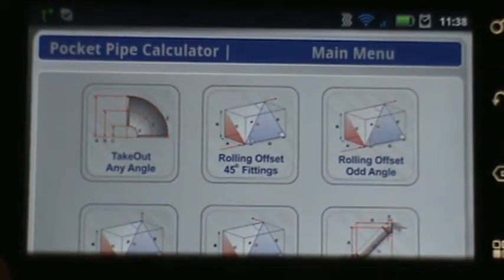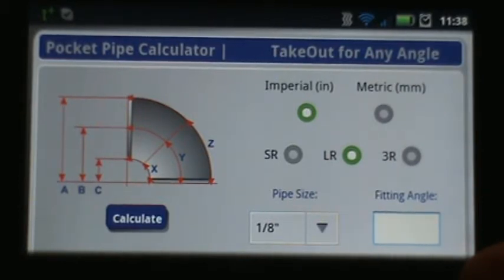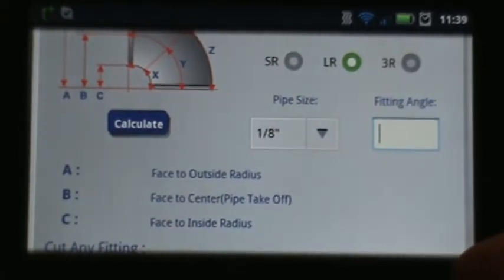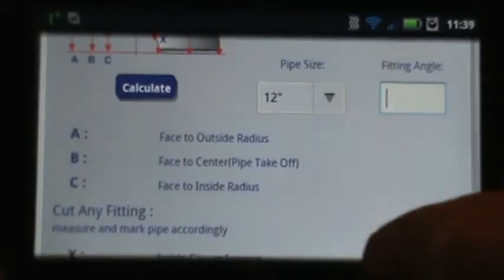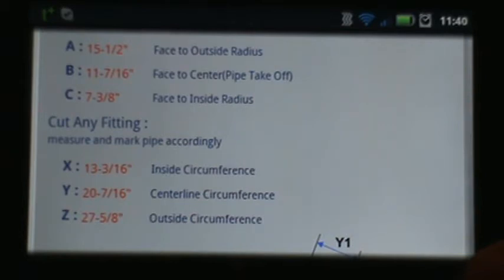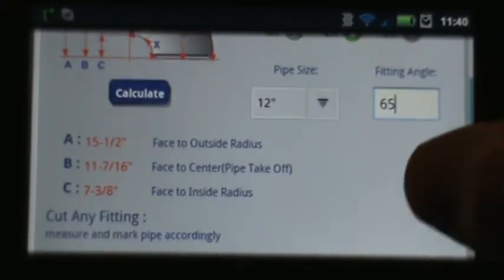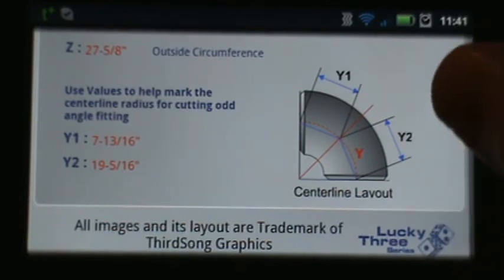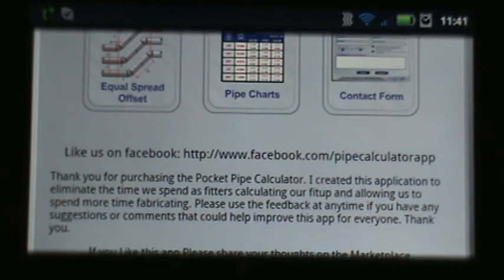Pipe Fitter Calculator - User Guide Rolling Offset 45 degree fittings - Android and iPhone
With that we would like to give away a $10USD google play gift card or $10USD iTunes Gift card each week. In order to qualify go to the official FB share the post on your Facebook page and comment that you shared the link."

Pipe Fitter Calculator - the fast, easy, dynamic and powerful. yet simple to use

The Pipe Fitter Calculator is designed for Pipefitters/ Welders/ Fabricators to eliminate the time it takes to calculate normal piping calculations.
- Input Values as Fractions
- Input Metric
- Rolling Offsets
- Equal Spread offsets
- Advanced rolling offset vertical outlet
- Advanced rolling offset exiting pipe left
- Pipe Guide Book - Finding angles and sides

After 10 years working as an Industrial Pipefitter, it felt like something was missing. And here it is. A calculator that literally increases productivity as it calculates every aspect of the fit up for you. Simply supply a minimum amount of information as you normally would in your daily calculations and the calculator will determine angles, lengths, offset etc all with the click of a button. Modestly speaking this app does everything but fit the pipe for you.
There are 5 screens included in this calculator:

1. Take Out For Any Angle: This is a basic calculation used quite often. The best part of this screen is not the calculation of the take-out but the ability to cut your own custom fitting just by using the measurements provided.

2. Rolling Offset Using 45's: This calculator will calculate all dimensions in the offset, all you have to do is provide the rise and the roll and it does the rest. simple as that.

3. Rolling Offset With Any Angle: This is a perfect calculator for those that need to create an offset within a specified space. You do not have the luxury to use 45's and that is where this comes in. Use the "Takeout For Any Angle" calculator to cut the custom fitting generated here as well.

4. Any Angle Offset: This is a handy screen for calculating a basic offset with any angle. Type in your rise and run and voila... you are up and running. Cut length of pipe and angle of the fitting all ready to go.

5. Equal Spread Offset: This is perfect for those running parallel runs of pipe. It will calculate for any angle and based on values given, you can apply this to an infinite number of lines running side by side.